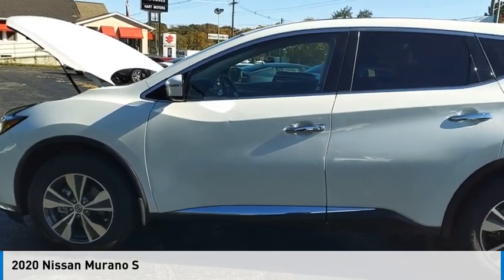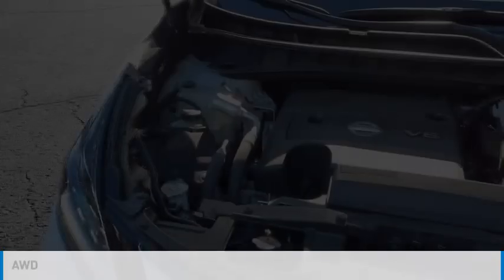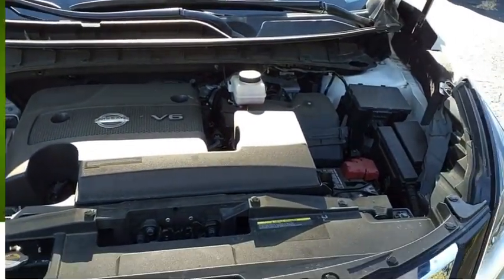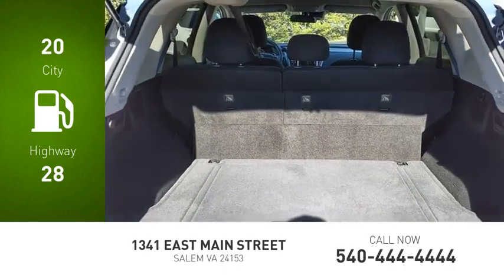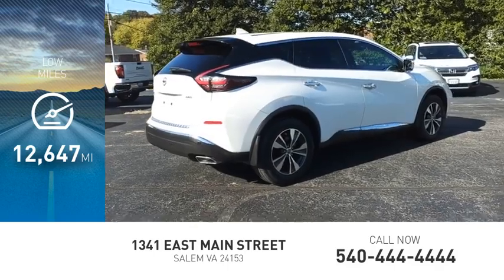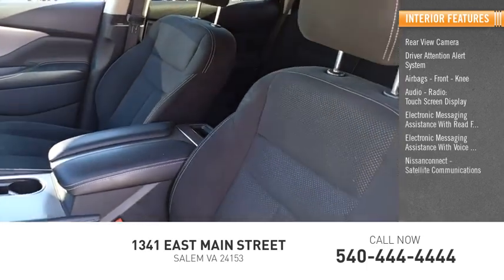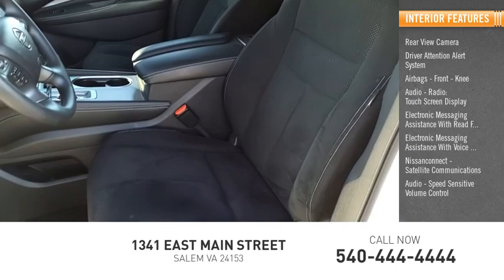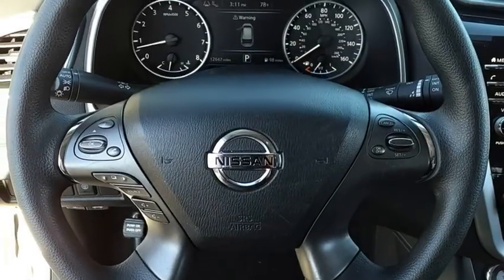2020 Nissan Murano Salem VA P019201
2020 Nissan Murano S

Hart Motors
1341 East Main Street